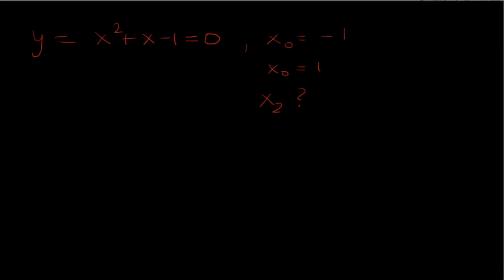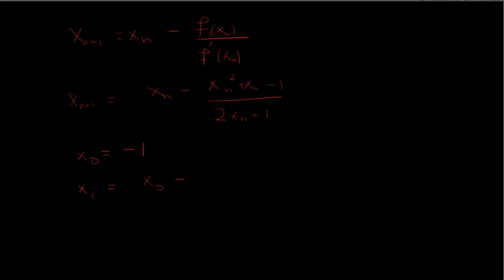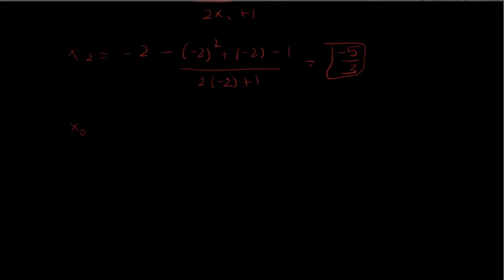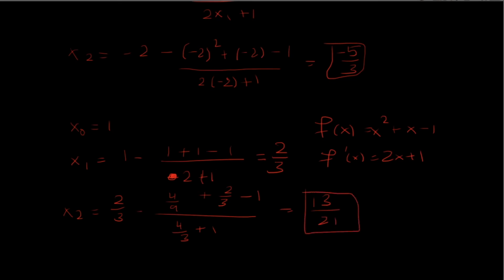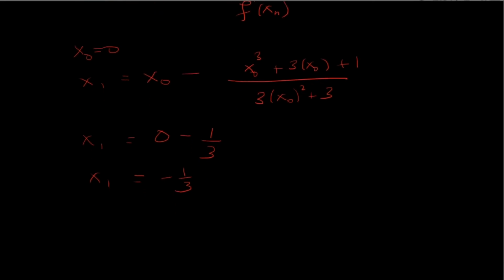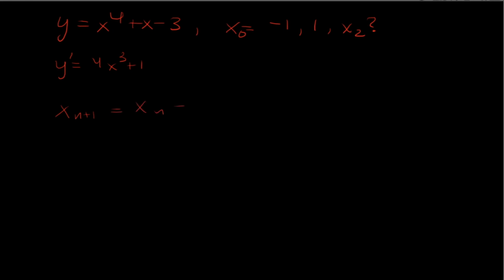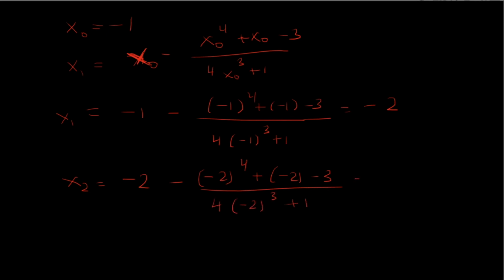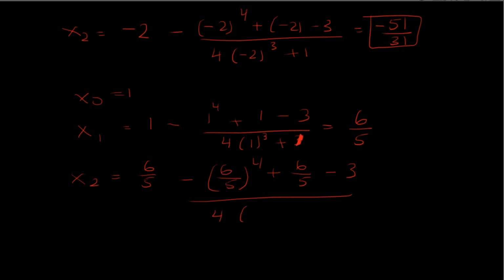Newton's Method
In this video we look at how to solve using Newton's Method.